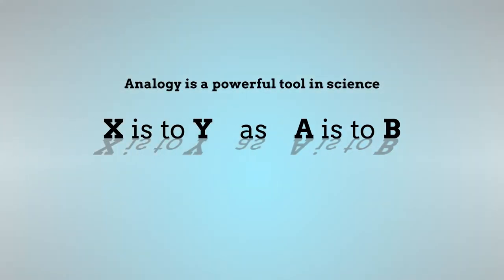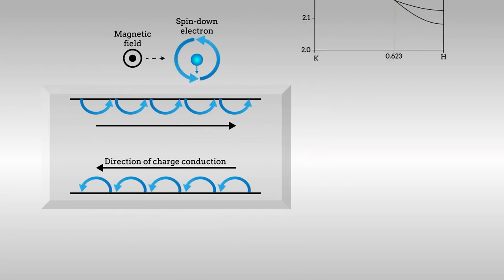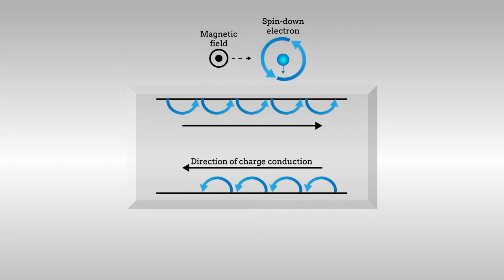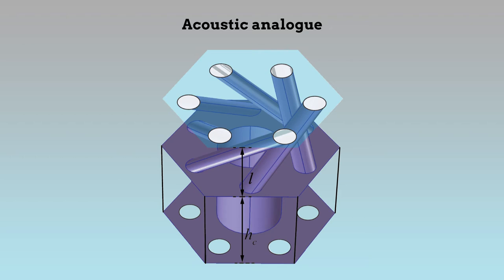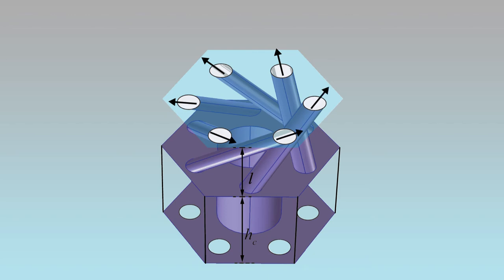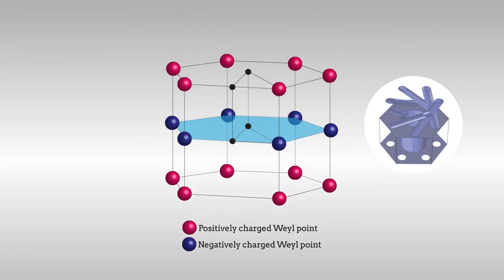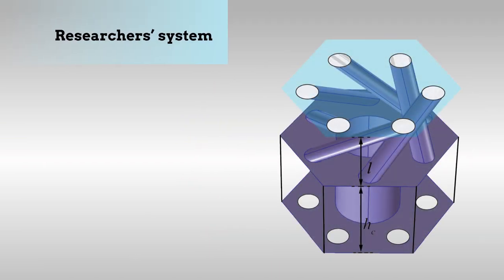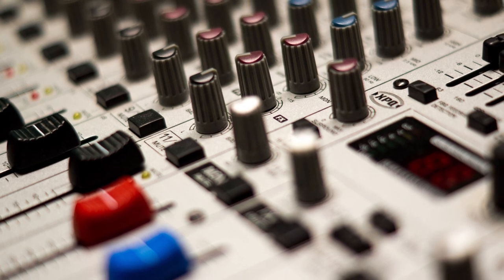Synthetic gauge flux and Weyl points in acoustic systems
Xiao et al. "Synthetic gauge flux and Weyl points in acoustic systems" Nature Physics (2015). doi: 10.1038/nphys3458